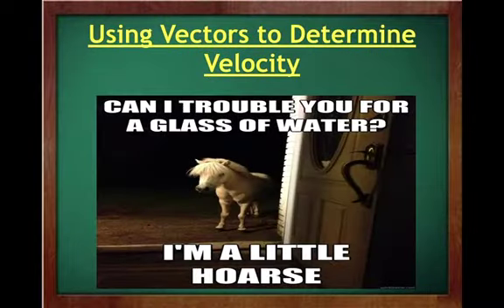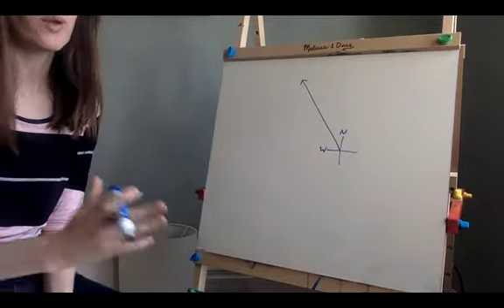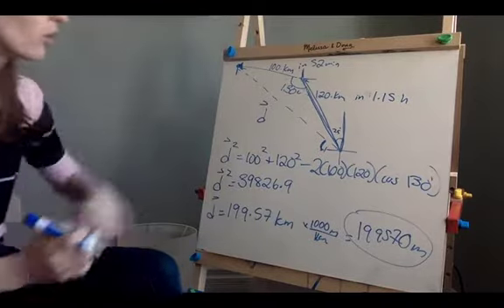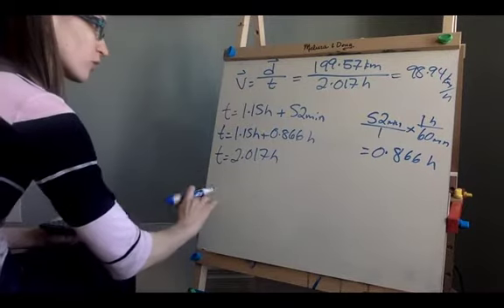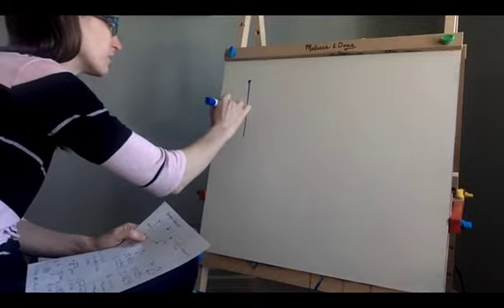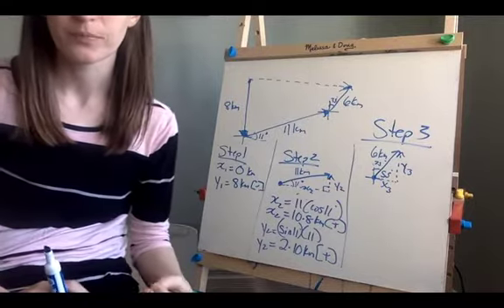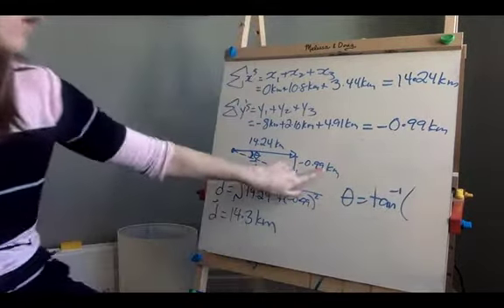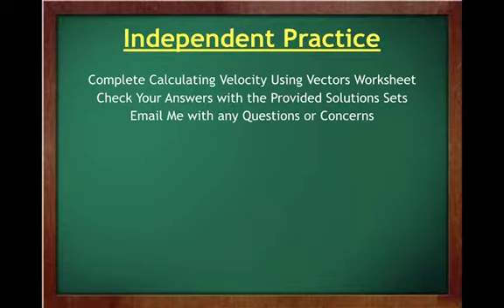Velocity from Vectors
Physics 11 lesson combining our work with calculating velocity with our work on vector addition to calculate average velocity using vectors.